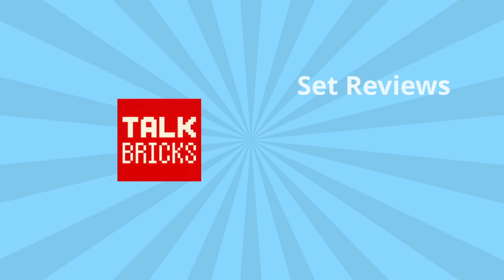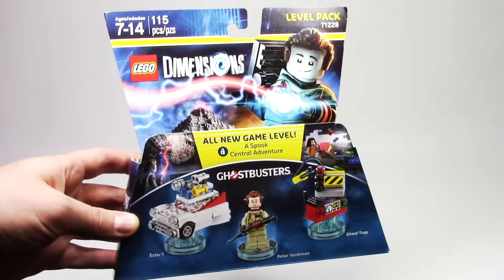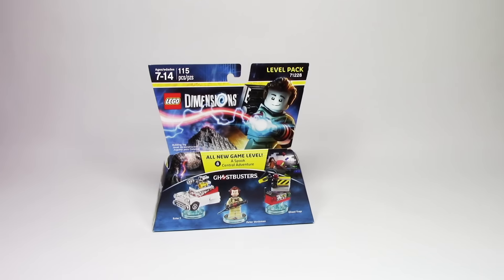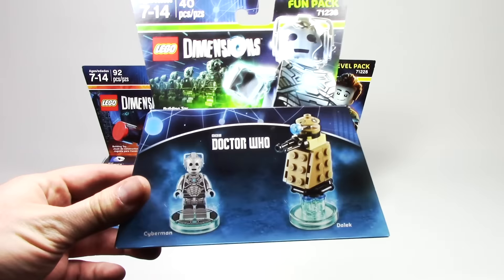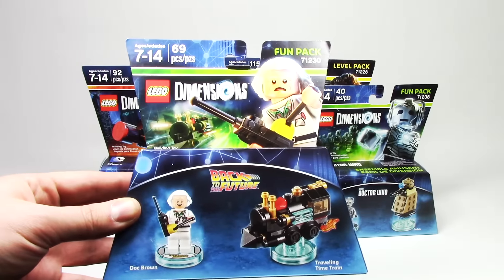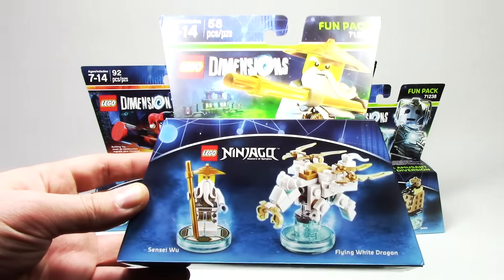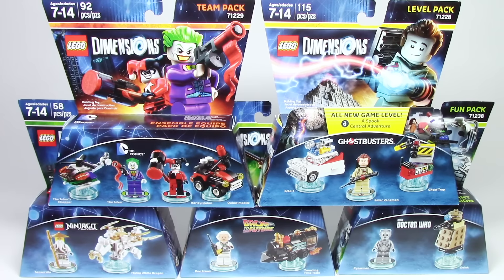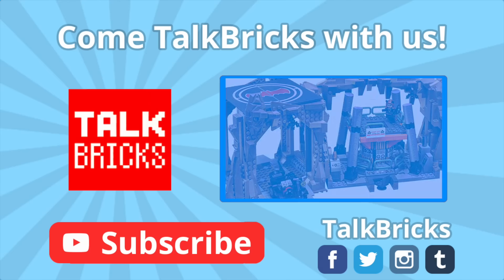LEGO Dimensions Wave 3 Haul! All of the New Packs!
Today I'm showing you all my LEGO Dimensions Wave 3 Haul!
Lots of fun packs, can't wait to try them out!